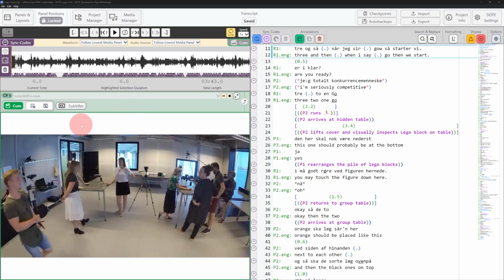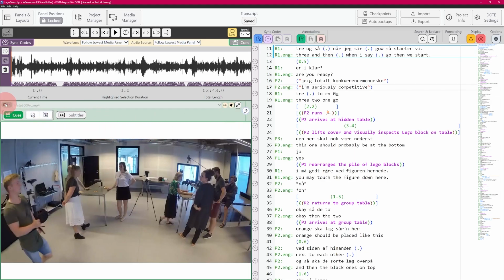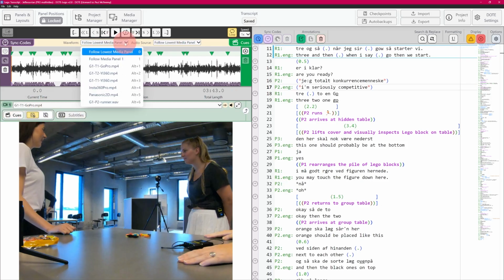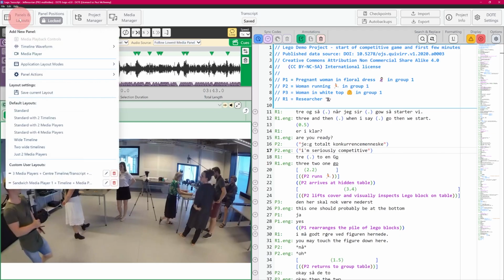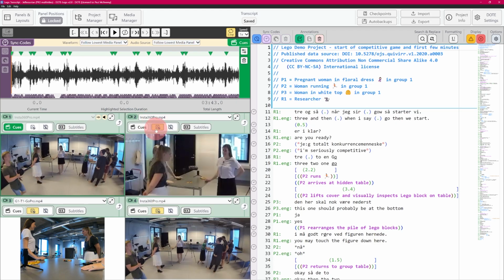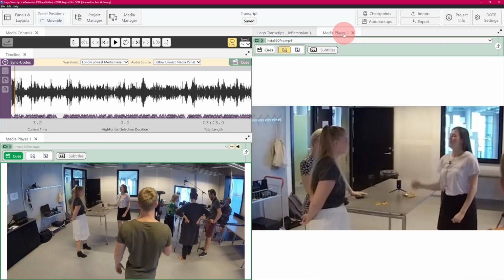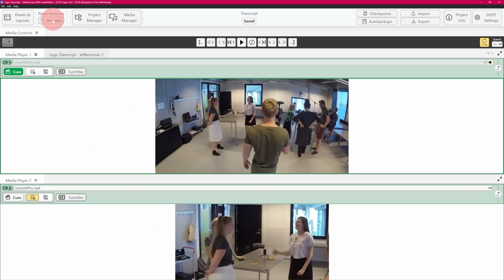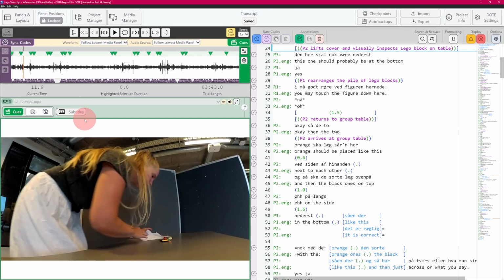DOTE2.0 - Media Player panels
This tutorial introduces the redesigned media player panel system in DOTE 2.0, which replaces the fixed primary and secondary video panel setup from version 1.0 with a fully flexible, multi-panel system capable of playing any number of video and audio sources simultaneously.In version 2.0, each media player panel is independent and numbered, and you can open as many as your computer can handle. Each panel can be resized by dragging its edges, repositioned anywhere in the workspace using drag and drop, maximized to fill the screen for presentations, and collapsed down to a minimal footprint when you want to focus on other parts of the interface. Panel controls can be hidden and revealed at will to keep things clean, and any configuration you build can be saved as a custom layout and recalled instantly.The tutorial walks through how each media player panel is connected to your media sources. The LEGO demo project used here has six active media files: one audio recording and five video cameras. In the free version of DOTE only two media files can be activated at once, while the Pro and Institutional editions support the full range. Each panel can be set to one of three viewing modes: follow video cues, which automatically switches camera, pan, and zoom according to your pre-programmed video cues; saved view, which locks the panel to a specific camera position you have defined; and free view, which lets you pan and zoom freely without saving any changes.A particularly useful new feature shown in the tutorial is the ability to make quick edits to video cues directly from the media player panel while in video cue mode. If you pan or zoom to a new position, DOTE enters a temporary state where you can choose to save that view to the previous video cue, discard the change, or cancel. This makes fine-tuning video cues much faster than opening the full editor.The tutorial then demonstrates how to work with multiple panels open at the same time, using the built-in default layouts for two and four simultaneous media players. With two panels you might have one following video cues while the other shows a fixed angle of a different part of the scene. With four panels you can monitor multiple cameras of the same event in parallel, though the tutorial notes that playing many high-resolution files at once places demands on your hardware and is smoothest on machines with a dedicated GPU or a recent Apple silicon processor.Finally, the tutorial shows two example custom layouts saved by the presenter: one with multiple panels arranged to cover different camera angles of the full scene, and a sandwich layout with a video cue panel above, a free view panel below, and the transcript centred between them. Combined with Zen mode, which strips back the interface to give maximum screen space, these configurations make DOTE 2.0 a powerful tool for data sessions, conference presentations, and detailed multimodal analysis.

00:00 Introduction
00:17 What Changed from Version 1.0
00:25 The New Flexible Media Player Panel System
00:36 The Standard Layout and Panel Overview
01:06 Resizing a Media Player Panel
01:39 Moving and Repositioning Panels
02:26 Maximizing a Panel for Presentations
02:43 Hiding and Revealing Panel Controls
03:05 Panel Numbering and Media Sources
03:20 The Media Manager and Active Media Files
03:46 Following Video Cues Mode
04:05 Saved View Mode
05:46 Free View Mode
06:27 Panning and Zooming: Saving Changes to a Video Cue
07:25 Discarding Temporary View Changes
07:52 Quick Video Cue Editing from the Panel
08:12 Default Layouts: Two and Four Media Players
08:22 Using Two Panels for Multi-Angle Viewing
08:46 Using Four Panels Simultaneously
09:14 Performance Considerations for Multiple Panels
09:54 Adding a Panel Manually and Building a Custom Layout
10:34 Saving a Custom Layout
11:33 Example Layout: Multi-Camera Overview
12:22 Example Layout: Sandwich Model with Video Cues
13:03 Zen Mode with Two Media Players
13:50 Outro